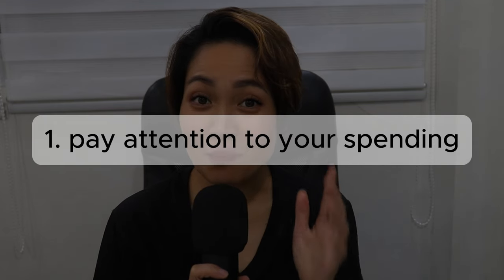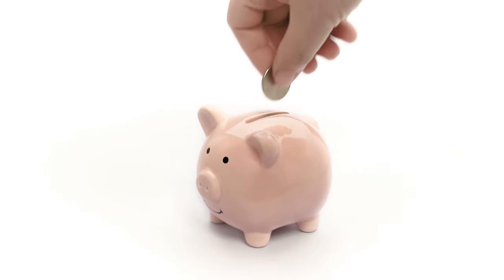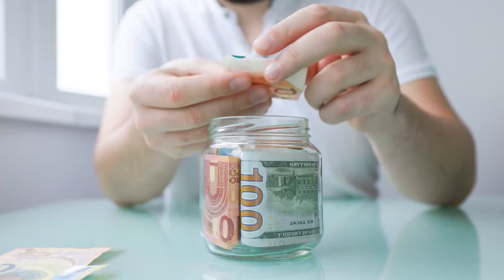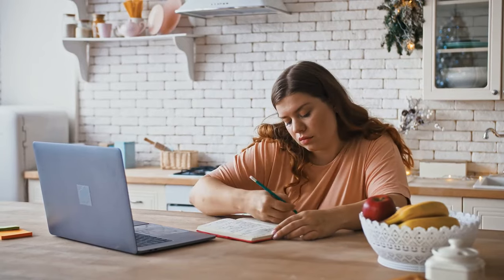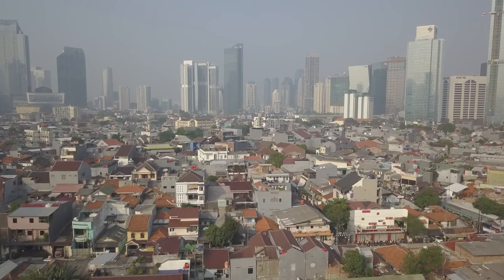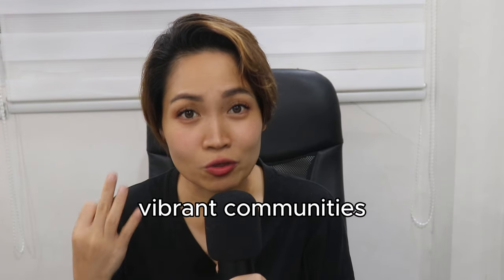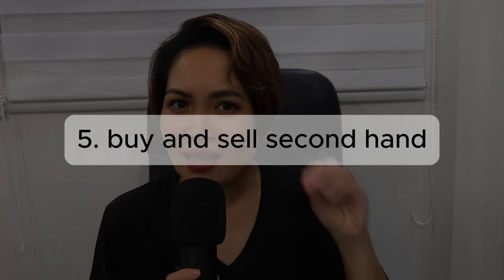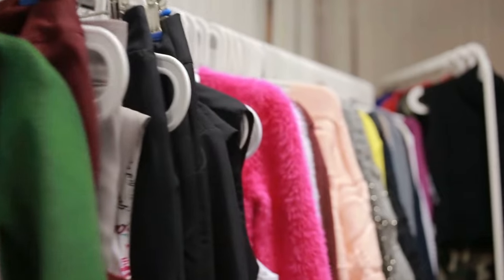how to retire early in the Philippines on low budget | Salee | Buhay Canada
Are you dreaming of early retirement but think it's out of reach on a small budget? In this video, we'll show you how to retire early even if your savings aren't massive. We'll cover practical tips on frugal living, smart investing, and financial planning that can help you achieve financial independence sooner than you think. Whether you're looking to retire in your 40s, 50s, or even earlier, this guide is packed with strategies to maximize your savings, cut down on expenses, and create a sustainable retirement plan. Learn how to make your money work harder for you, and start your journey to early retirement today!

Sharing my journey to financial and time freedom from being a Filipino nurse in Canada to becoming an author, entrepreneur, and video content creator.

Learn from my mistakes and follow along and learn about personal development, personal finance, and mindset.

📖 Book Recommendations:
CashFlow Quadrant by Robert Kiyosaki
Rich Dad Poor Dad by Robert Kiyosaki
Think & Grow Rich by Napoleon Hill
Money Master The Game by Tony Robbins
The Millionaire Fastlane
The 4-Hour Work Week